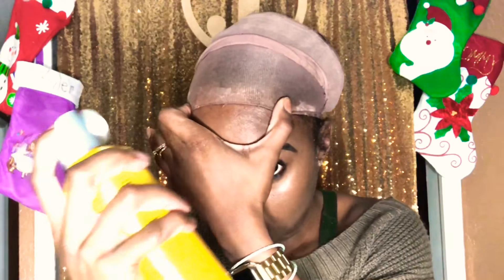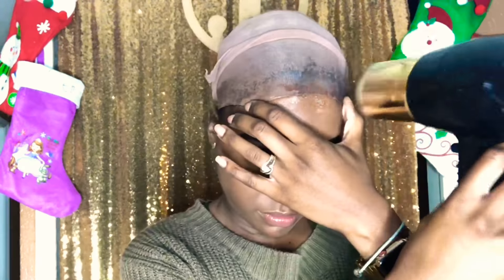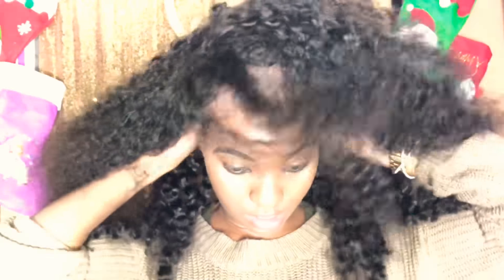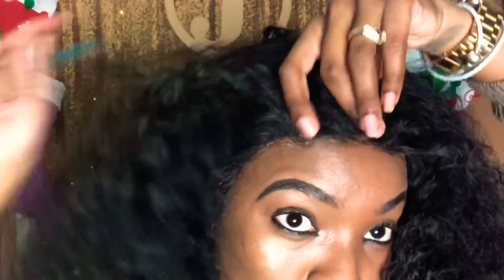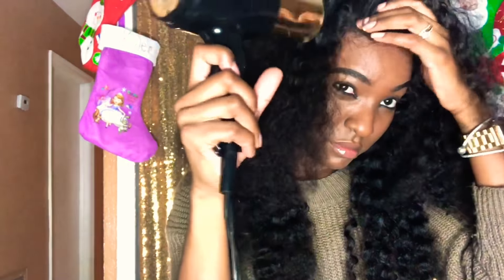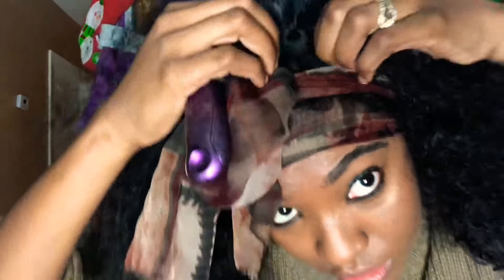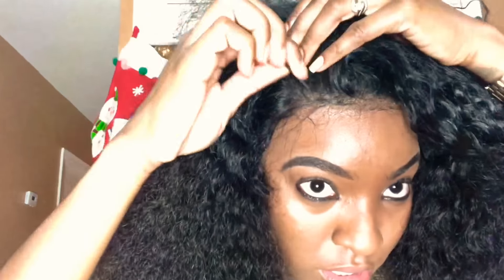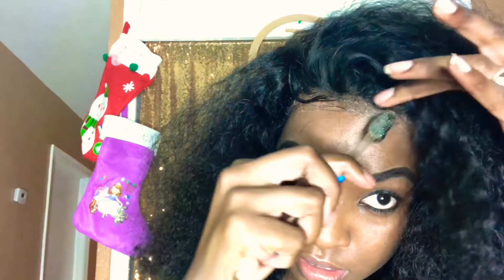MsHere Peruvian Curly Hair |How to make a Frontal Wig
Hey everyone. So I recently ordered from MsHere Hair 16” frontal and 3 bundles 18”20”22”. I love this Hair.

I used a mesh wig cap XL purchased from my local beauty supply store. I used all three bundles with this install. I have NO leave out.

If you would like a detailed review please let me know.

Snap: starsnthesky